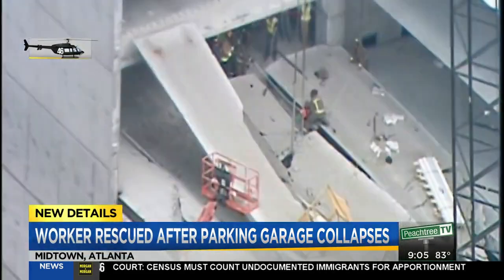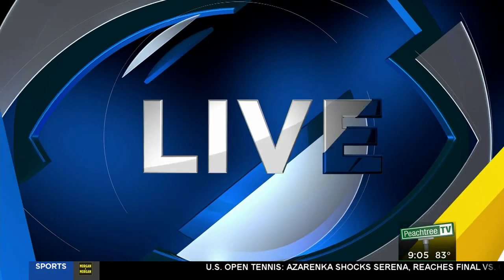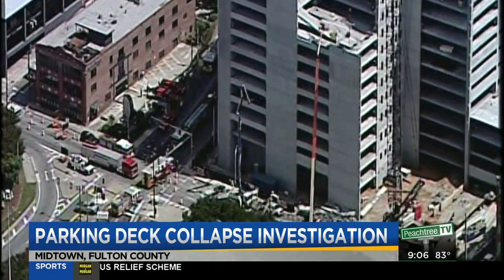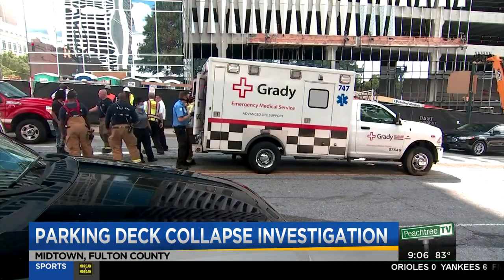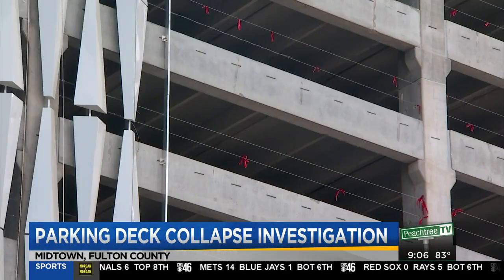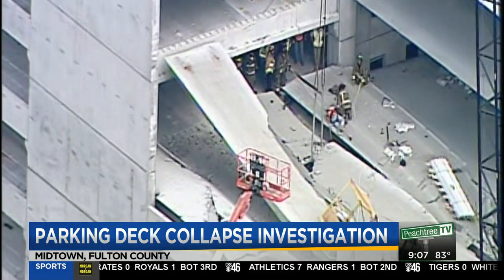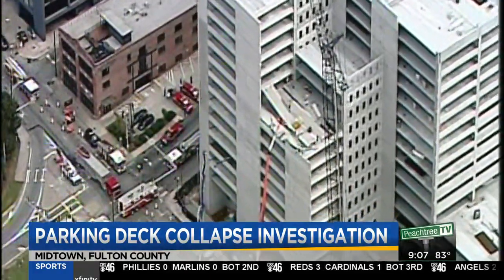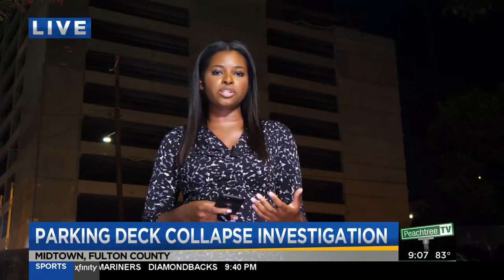Workers rescued after construction collapse